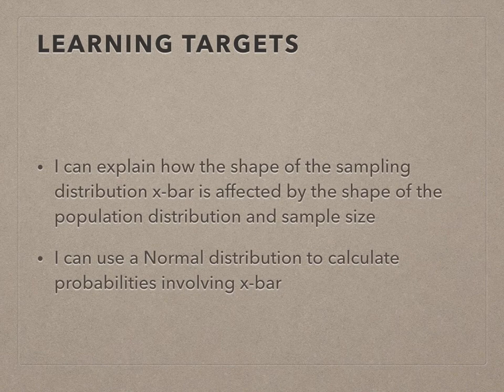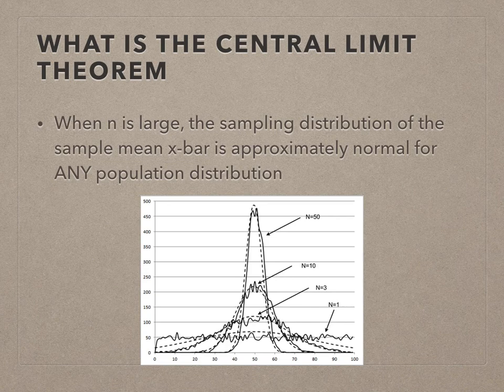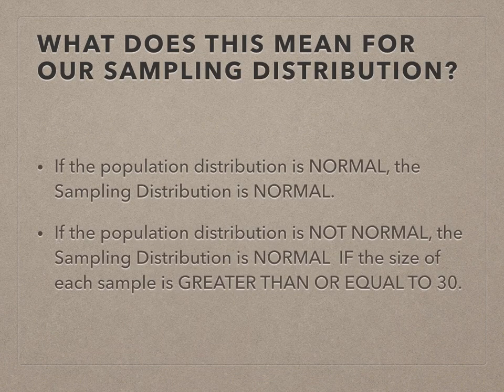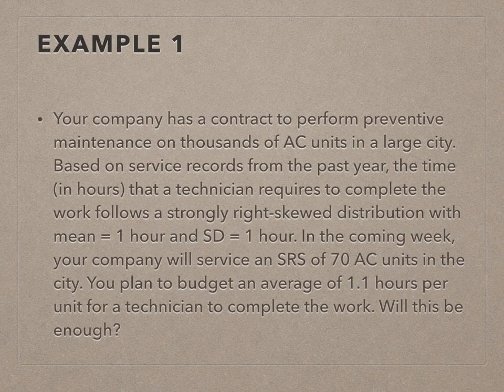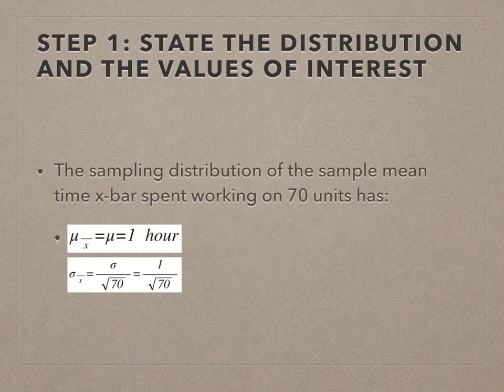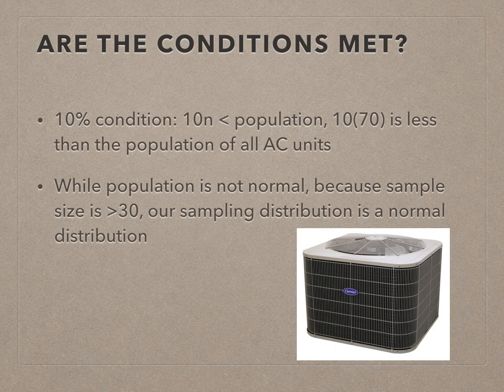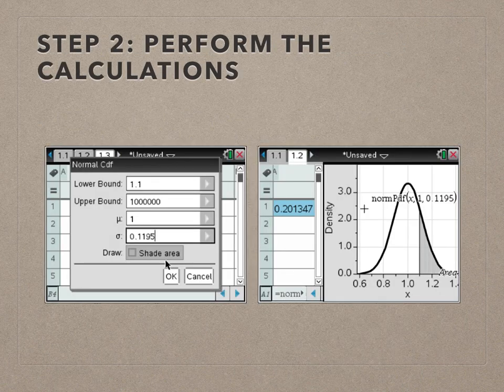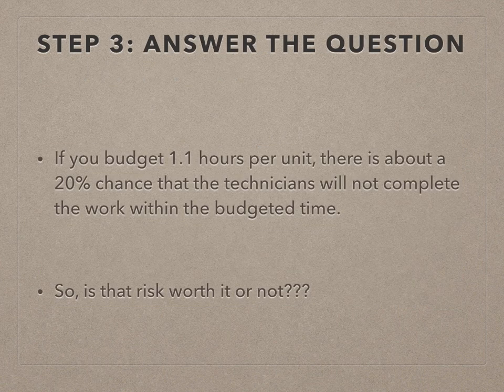Central Limit Theorem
Distributions becomes more normal as n becomes larger